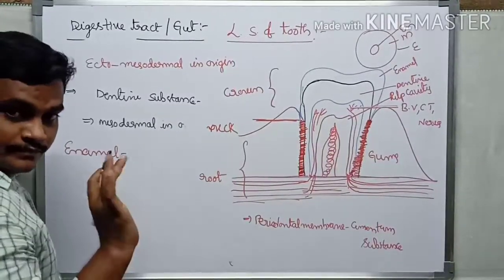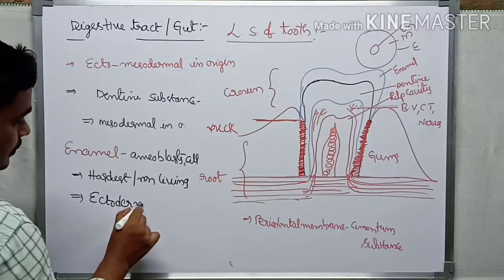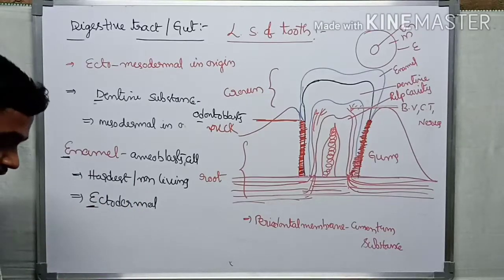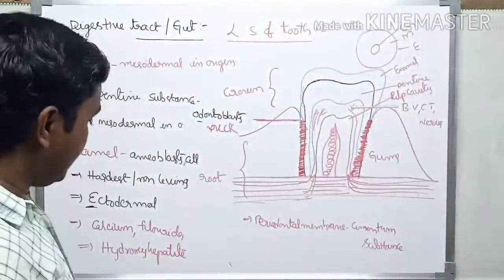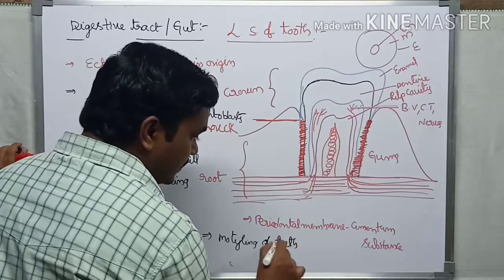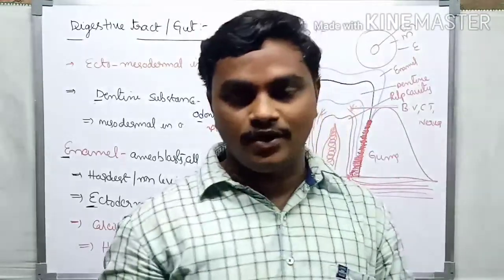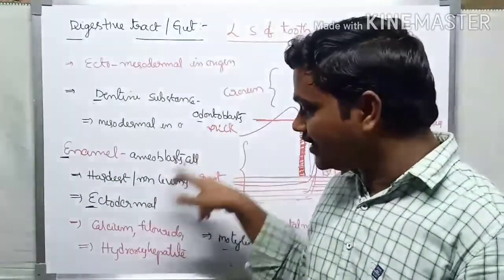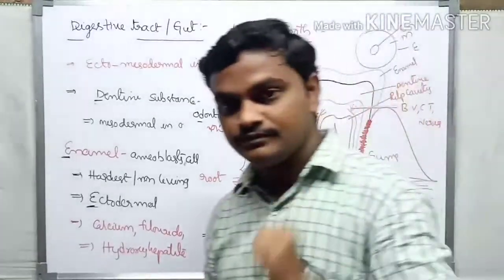Digestion and absorption|Neet biology|Tooth Structure|Zoology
This video covers the l.s.of tooth and its structural details
/UCzBVDUjl1i9UoPUonRisU_Q

digestive system
human digestive system
digestive system of human body
digestive system anatomy
digestion in human beings

Rs neet tutorial